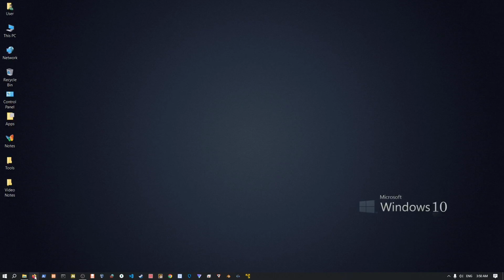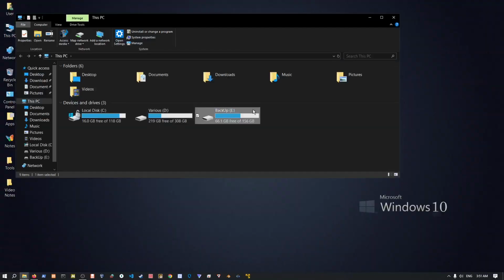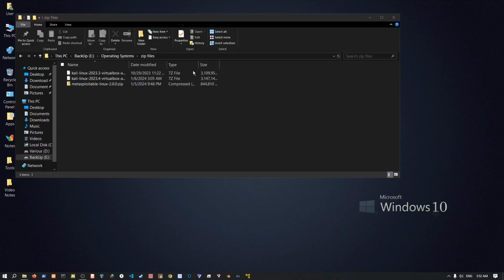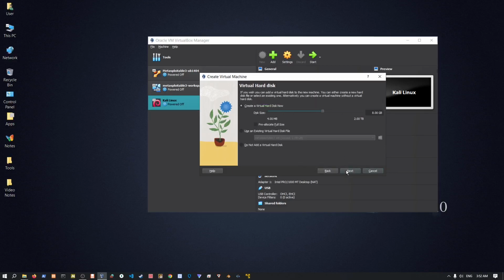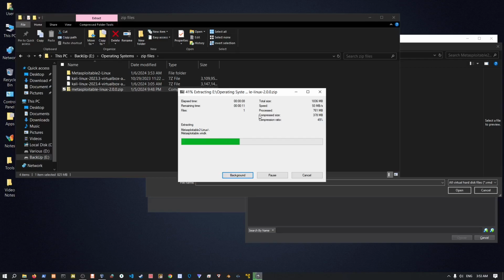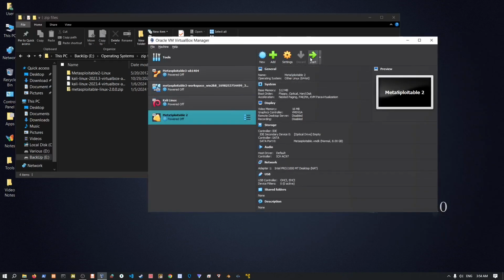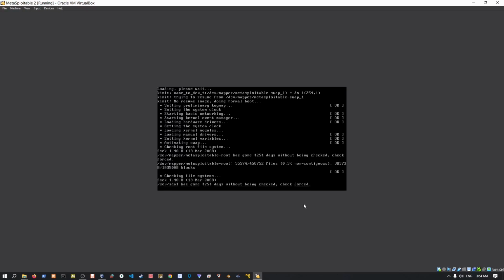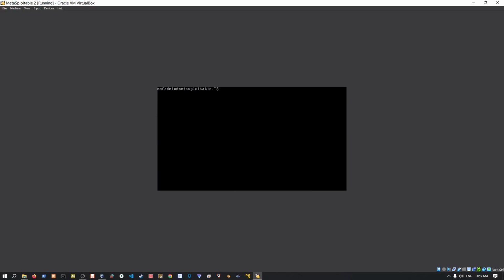Web Penetration Testing #03 - Setup Metasploitable 2 on Virtual Box .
00:00 || 00:10 🌐 Introduction
00:10 || 00:50 🔽 Download MetaSploitable 2
00:50 || 01:00 🔽 Download Winrar or 7z
01:00 || 01:25 🔽 Download Virtual Box
01:25 || 03:30 🖥️ Setup MetaSploitable 2 on Virtual Box
03:30 || 04:37 ▶️ Start MetaSploitable 2 Machine
04:37 || 04:47 🔗 Outro

Embark on an ethical hacking journey as we guide you through setting up MetaSploitable 2 on VirtualBox. Download the vulnerable virtual machine, essential tools like Winrar or 7z, and VirtualBox. Follow our step-by-step guide to seamlessly set up and start MetaSploitable 2. Conclude your journey with valuable insights in this comprehensive tutorial.

Downloads 🔗
Metasploitable 2